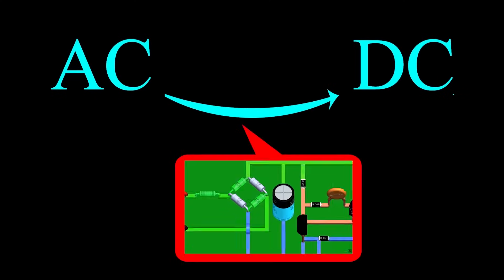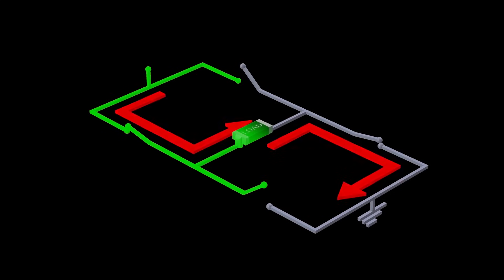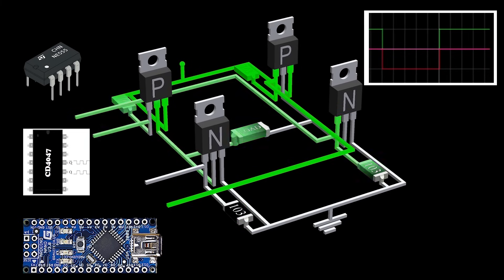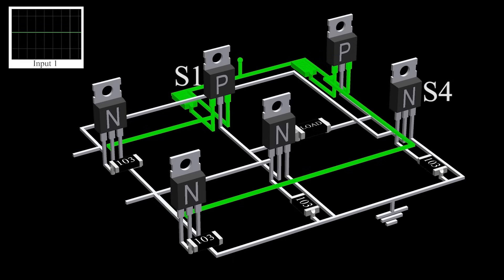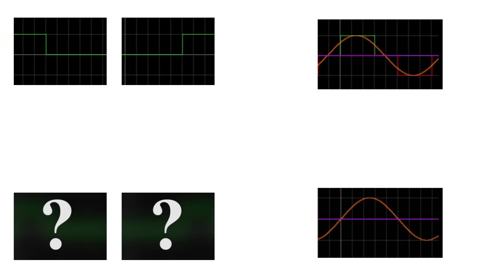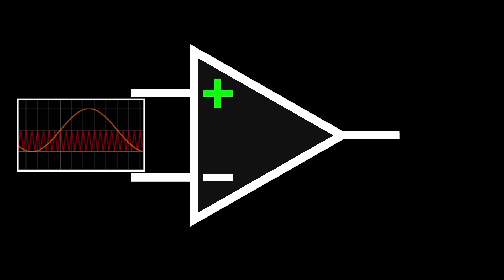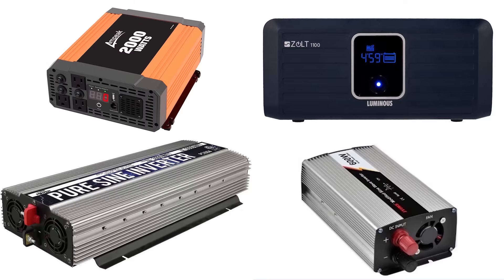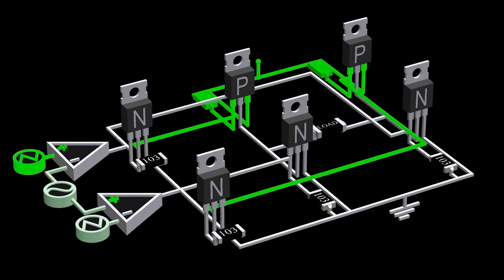How does an Inverter work? | Sine wave Inverter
In this video we will explore the working of a basic Inverter created by an H-Bridge.

A sine wave and high-frequency triangle waves are compared in the comparator to generate a PWM which is used to drive an H-bridge, and an LC low pass filter is used to filter out the high-frequency triangle wave, thus providing the output similar to a sine wave.

Chapters:
00:00 - Intro
00:28 - H-Bridge
01:30 - Square Wave Inverter
02:00 - Signal Inverter
03:00 - Modified Square Wave Inverter
03:30 - Pulse Width Modulated Sine Wave
04:45 - Sine Wave Inverter
05:15 - Drawbacks
05:50 - Doubts (Maybe)